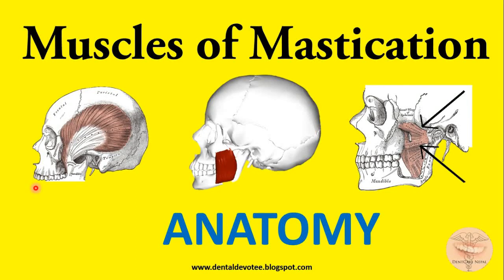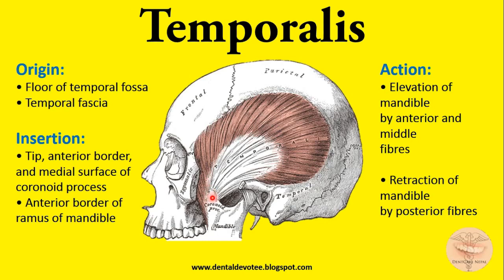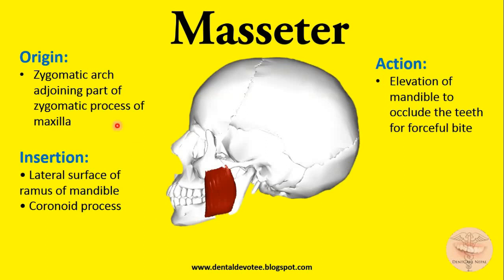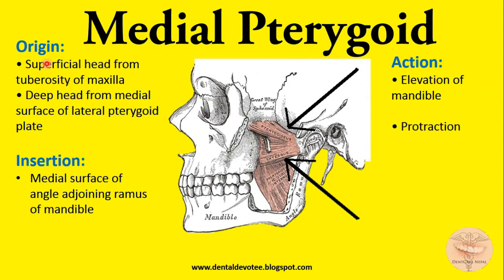Muscles of Mastication made easy